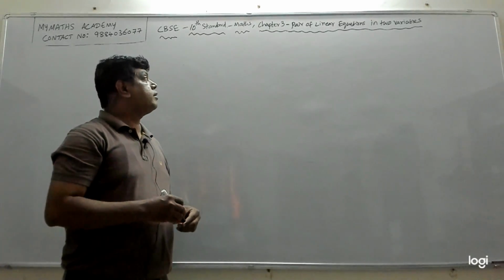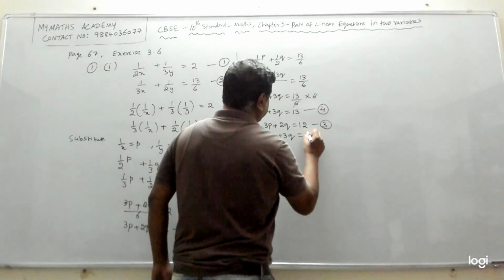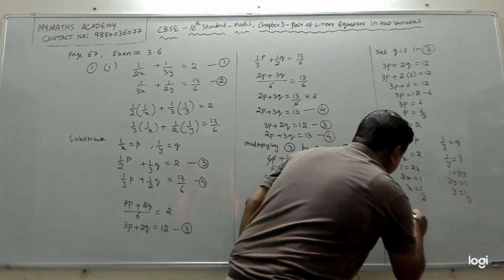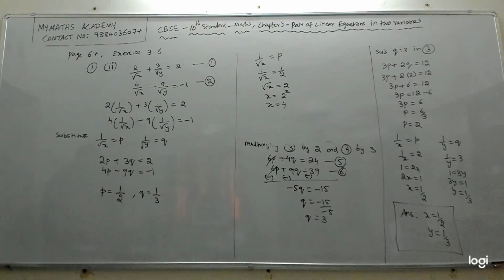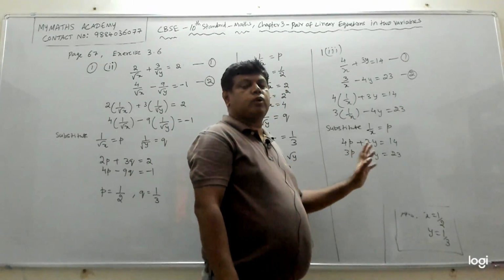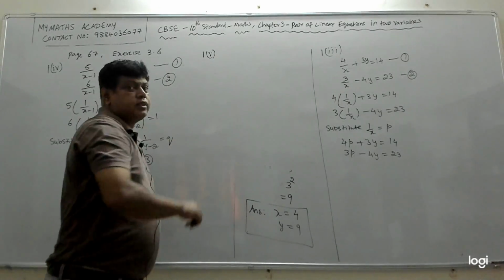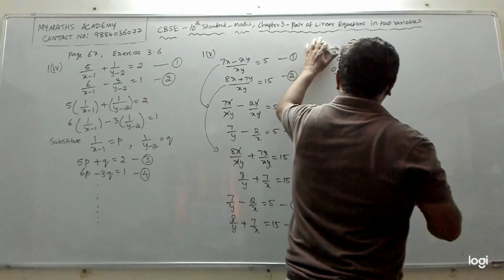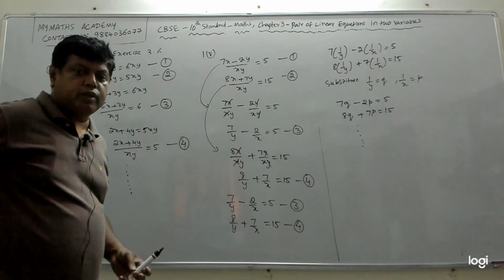Pair of Linear Equations in Two Variables | Class 10 | NCERT CBSE Chapter 3 | Video021 (in English)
You will learn about Exercise 3.6 Questions 1i, ii, iii, iv, v and vi.